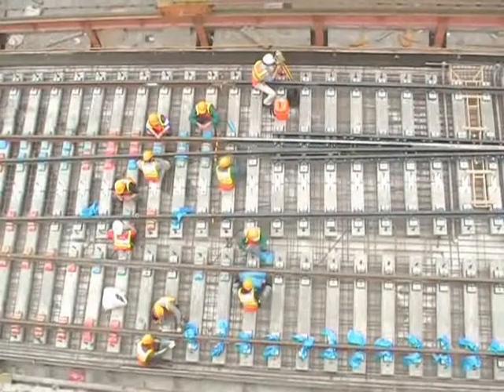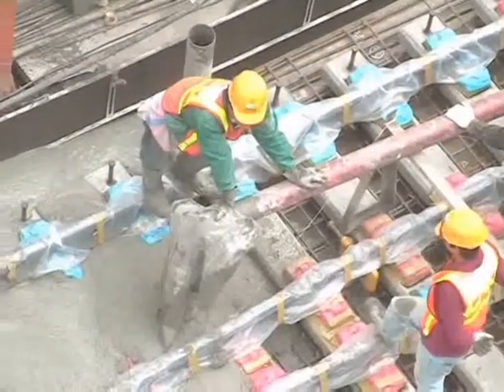Tracks Under Taipei - Chapter 5 (Turnouts)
2009 Documentary about the construction of the Taiwan High Speed Railway under the streets of Taipe 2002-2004